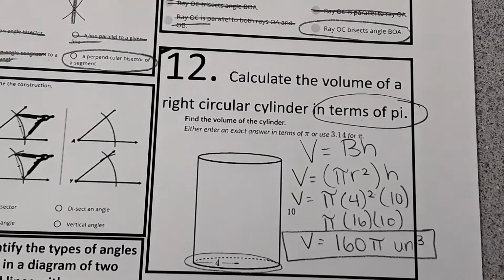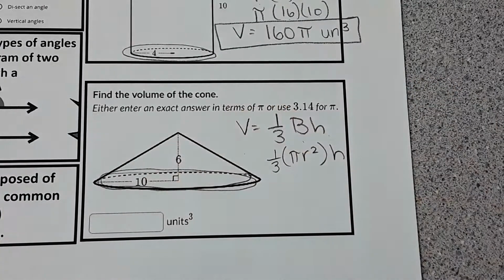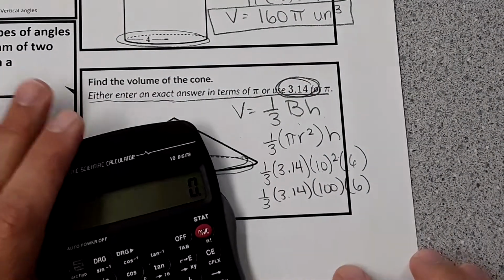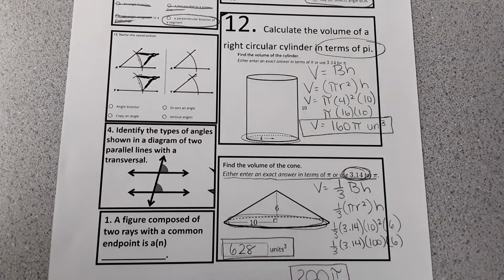Bwk #1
Wednesday 11/4/20